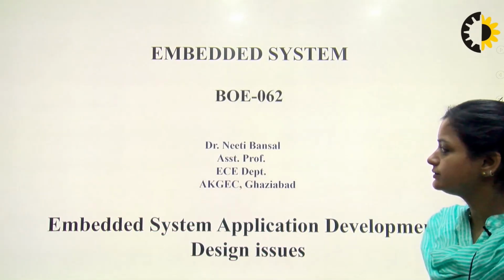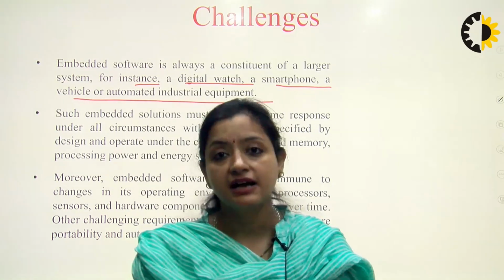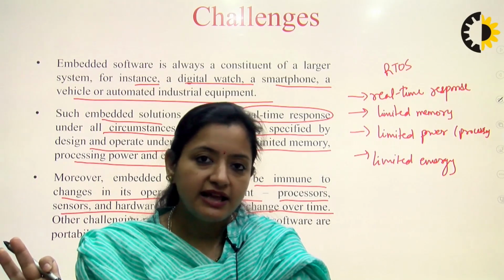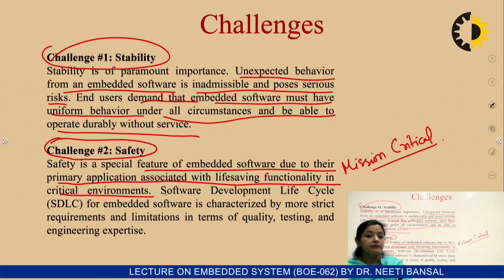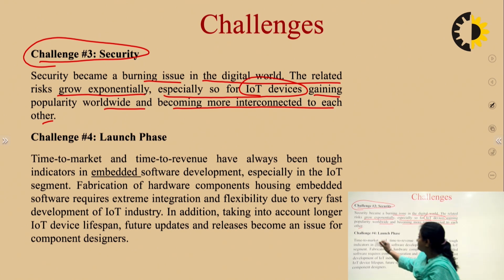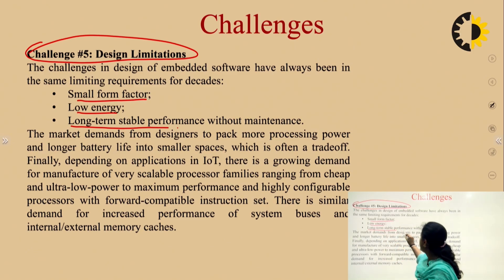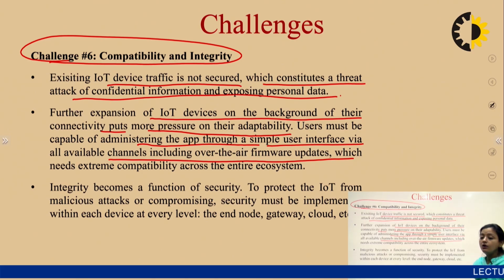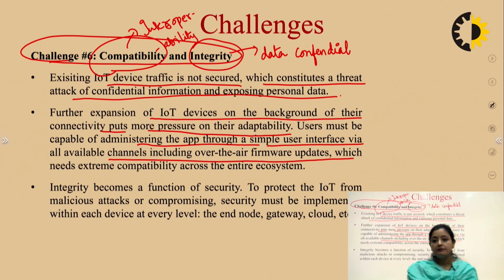APPLICATION DEVELOPMENT: DESIGN ISSUES | EMBEDDED SYSTEM | LECTURE 05 BY DR. NEETI BANSAL | AKGEC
Dear All,
Please find the links to all five units for EMBEDDED SYSTEM below:

In this lecture, students will learn about Embedded System Application Development and Design Issues. The lecture focuses on the important challenges and considerations involved in designing and developing embedded system applications.

Topics Covered:
Embedded System Application Development
Design Issues in Embedded Systems
Important design considerations
Hardware and software design aspects
System performance and reliability
Memory and processing considerations
Power and resource constraints
Real-time requirements
Embedded system development challenges

This lecture is useful for B.Tech students, Embedded Systems learners, Electronics & Communication students, Computer Science students, and university examination preparation.